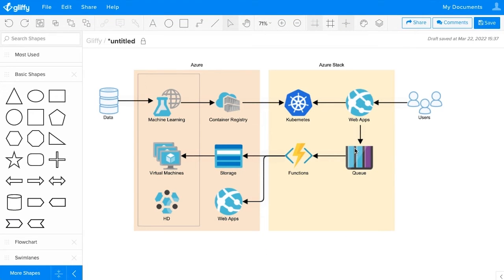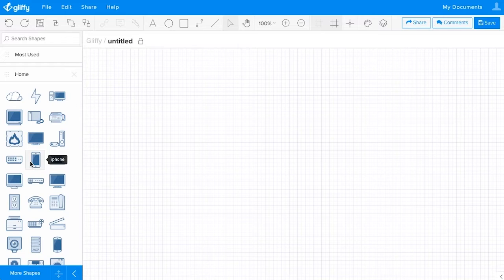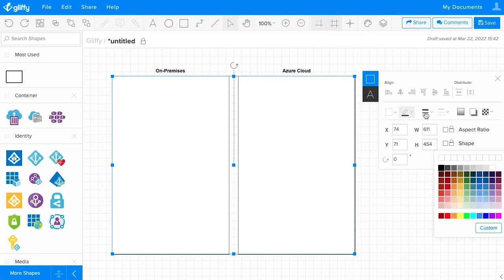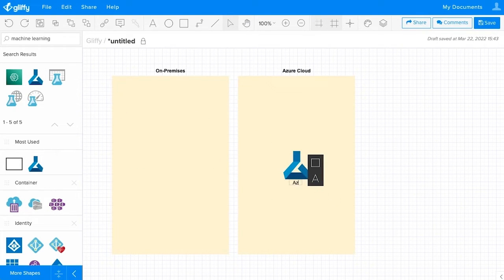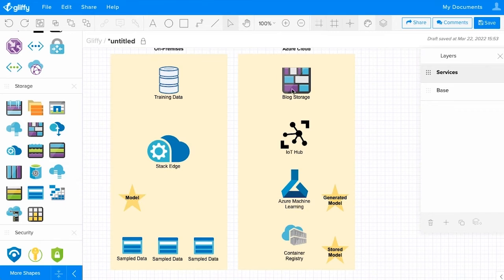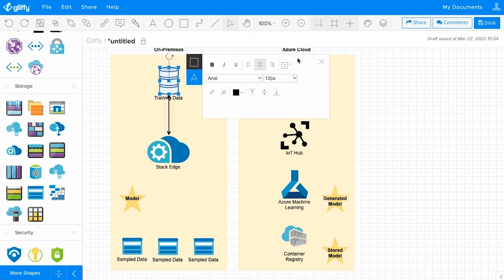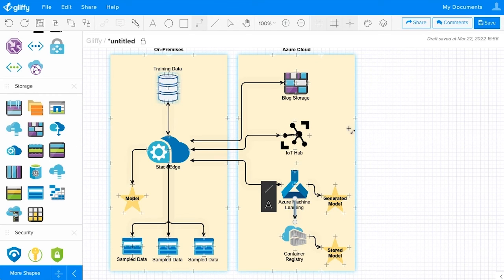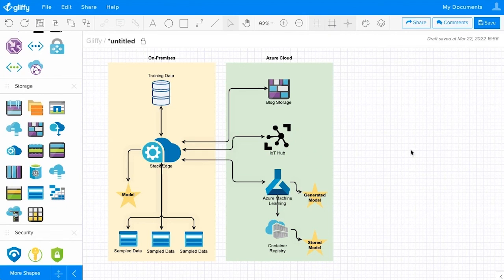How to Draw Azure Architecture Diagrams | Gliffy Azure Diagram Tool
The Azure cloud platform is a suite of over 200 services offered by Microsoft. With all those services comes a lot of different options for how you implement them, so keeping an updated visualization of your architecture is important. By making your own Microsoft Azure architecture diagram, you can also enhance your documentation to more easily make changes in the future or troubleshoot system issues.

In this quick Azure diagram tutorial, you’ll learn how to make an Azure architecture diagram in Confluence, Jira, or online with Gliffy’s drag-and-drop diagramming tool.

We’ll cover:
🔹 The benefits of creating Microsoft Azure diagrams
🔹 How to open Gliffy’s pre-loaded Azure diagramming shapes
🔹 Best practices for keeping your architecture diagram organized with layers and groups
🔹 Styling shapes and text to make your diagram presentation-ready
🔹 ...and more!

If you’d like a more detailed introduction on Azure architecture diagramming, check out our blog post

Gliffy is the leading app for diagramming in Confluence or Jira. You can learn more about our Confluence and Jira apps